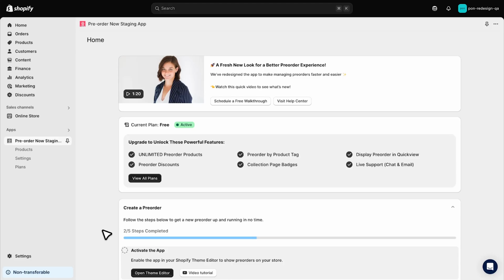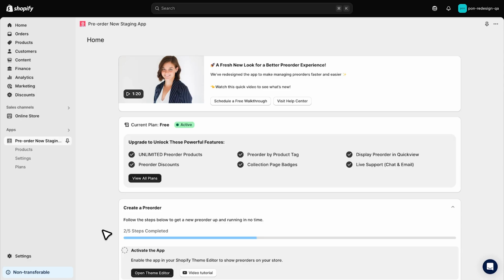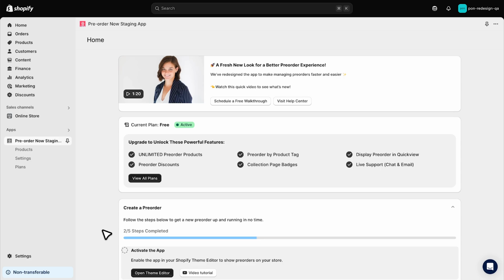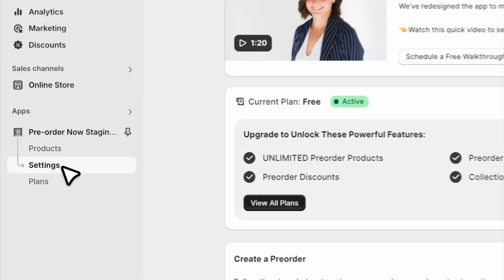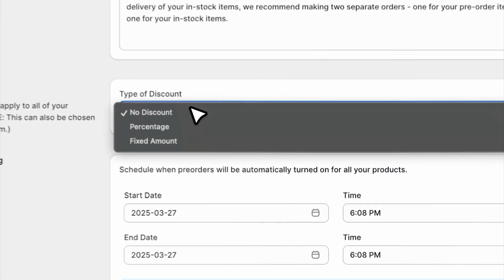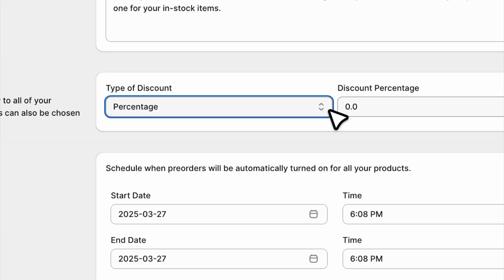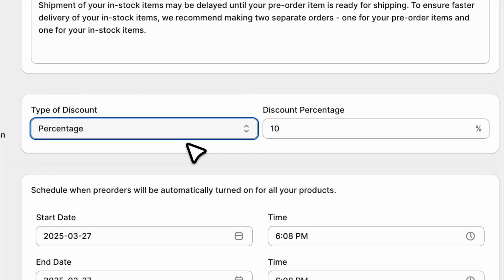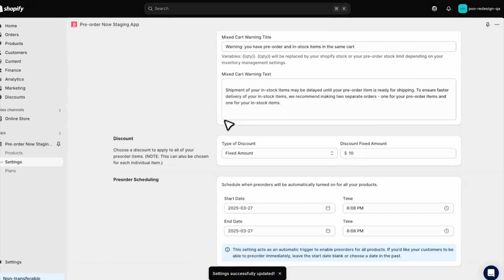How to Apply Discounts on PreOrders | PreOrder Now Tutorial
Want to drive more preorders with discounts? PreOrder Now lets you offer two types of discounts, percentage and fixed amount, to encourage sales and reward early buyers. But which one is right for you?

In this tutorial, we’ll break down:
✅ How Fixed Amount Discounts work (e.g., $5 off preorders)
✅ Step-by-step guide to setting up discounts in PreOrder Now

Watch now to start offering exclusive preorder discounts and boost your sales!